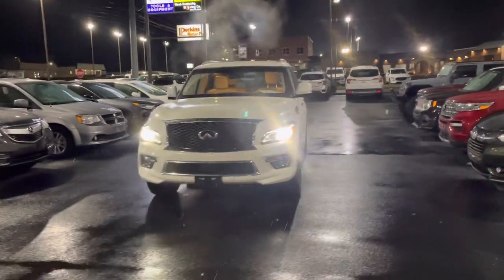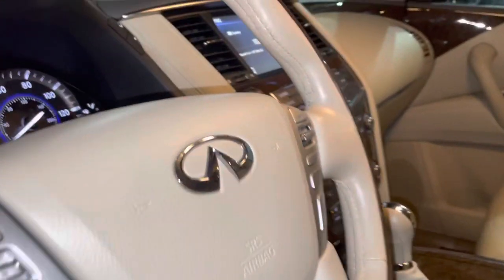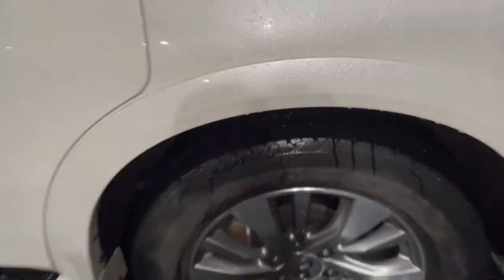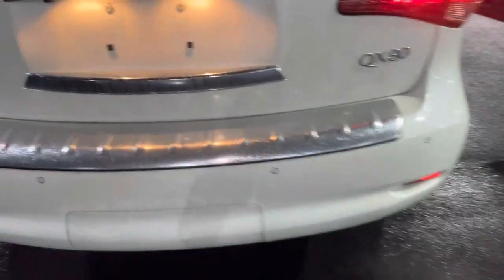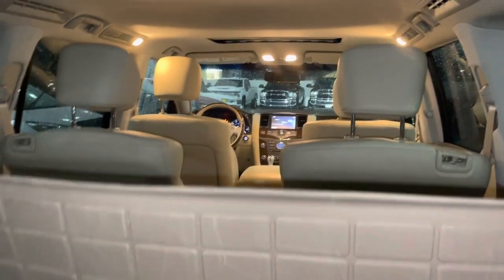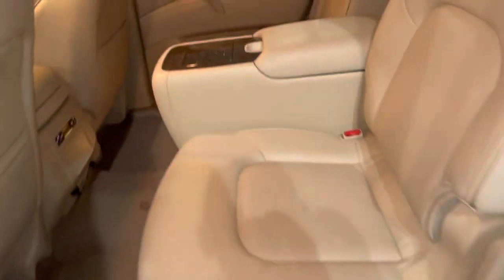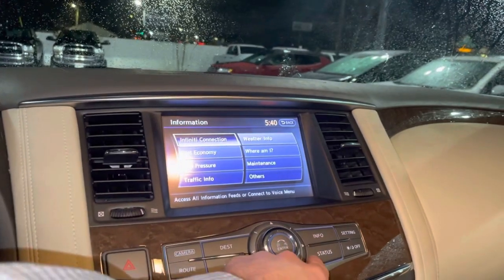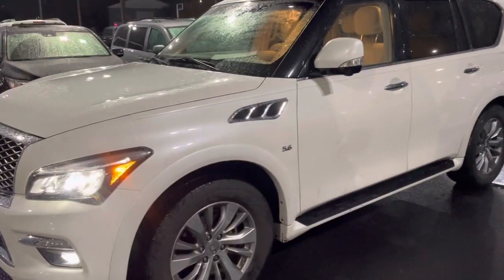124702 - Sneak Peek of 2016 Infiniti QX80